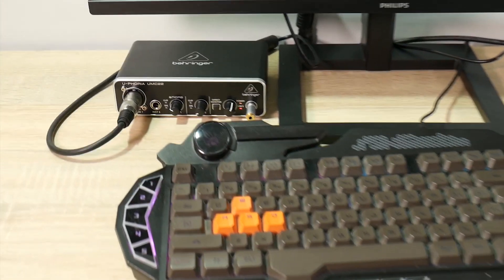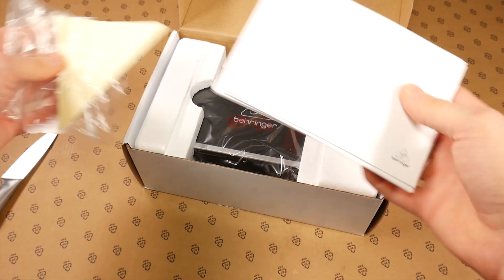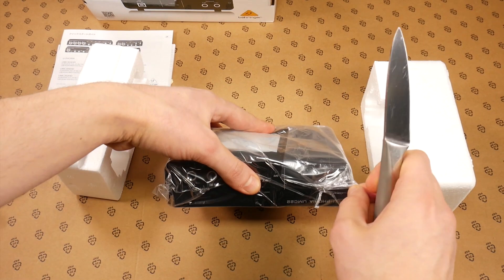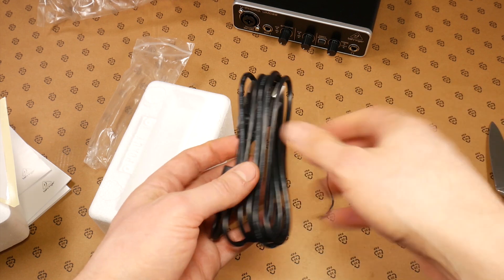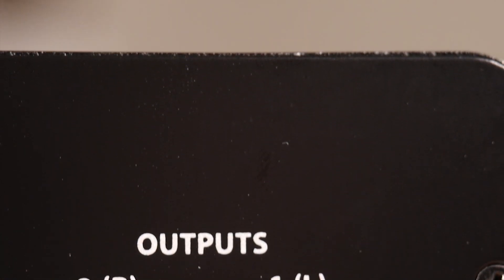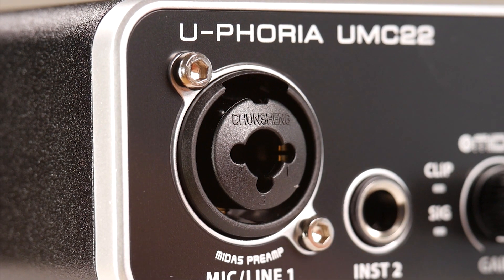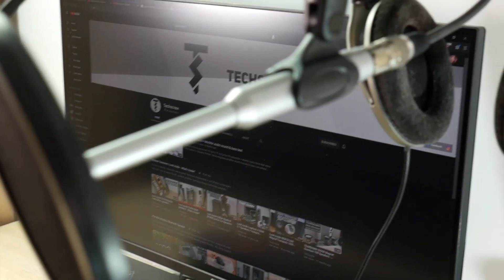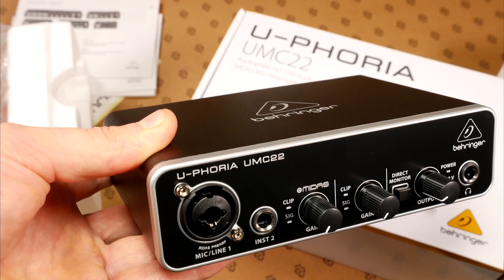Behringer U-phoria UMC22 review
Behringer U-phoria UMC22 USB audio interface setup unboxing, set up and review with first impressions. Excellent USB sound card with build in 48v phantom power. The Behringer UMC22 no need driver download, just plug and play. have integrated Midas Mic Preamplifier, that give very good a noise floor, often called self-noise and good gain. The Behringer U-phoria UMC22 cost around $50 and it the best budget deal on marker - definitely - without a doubt! Also check the USB vs XLR microphone SOUND TEST video

Main UMC22 features:
- 2x2 USB audio interface for recording microphones and instruments
- Audiophile 48 kHz resolution for professional audio quality
- Compatible with popular recording software including Avid Pro Tools, Ableton Live, Steinberg Cubase, etc.
- Streams 2 inputs / 2 outputs with ultra-low latency to your computer, supporting Mac OS X and Windows XP or higher
- State-of-the-art, Midas designed Mic Preamplifier with +48 V phantom power
- Powerful Phones output with Level control and Direct Monitor select
- Status, Signal and Clip indications for perfect overview
- USB port for connection and power

🇷🇺 Hазвание видео: Внешняя звуковая карта Behringer U-PHORIA UMC22 распаковка и настройка - usb аудио интерфейс